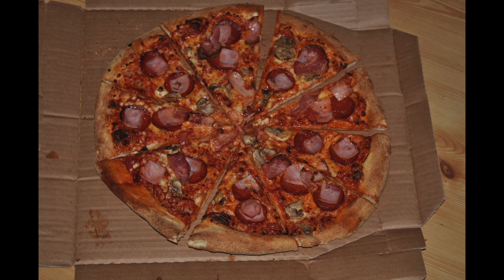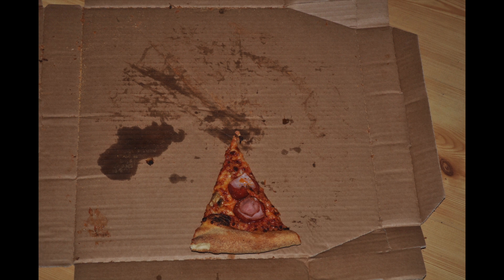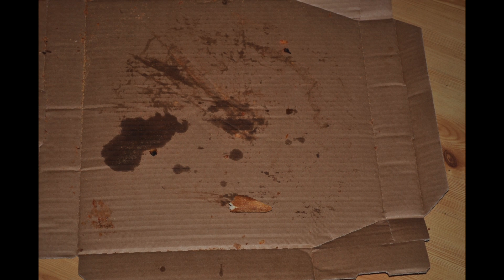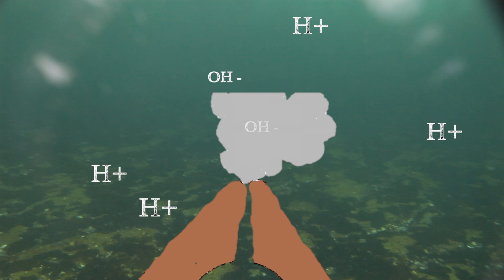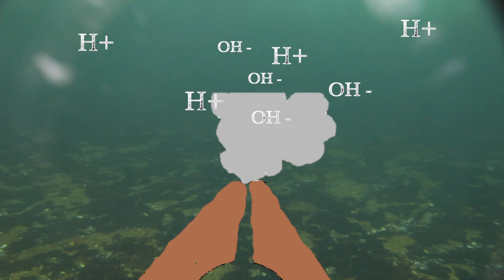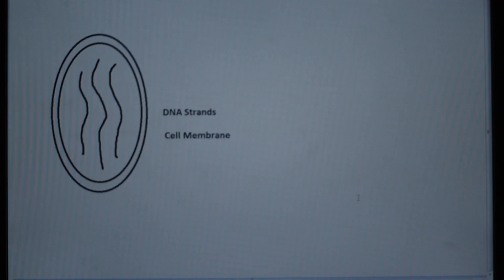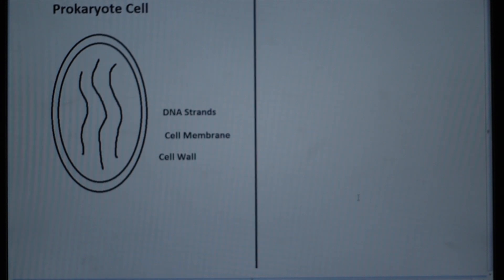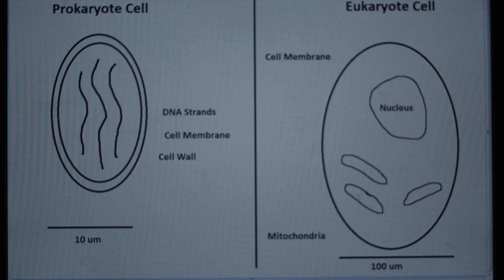The Origins of Life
Short Documentary on the Origins of Life by Billy Archbold, Liam Grant, James Lang and James Mulligan